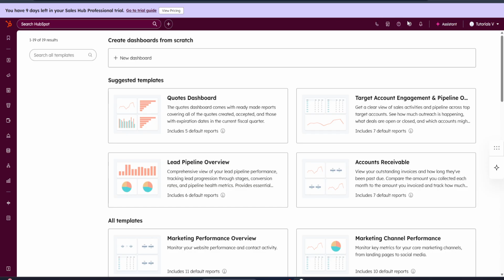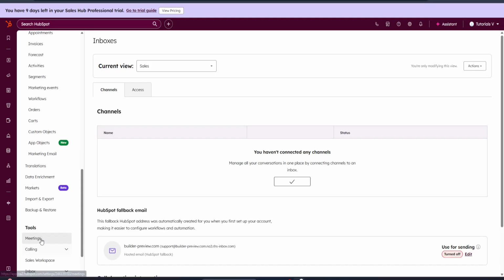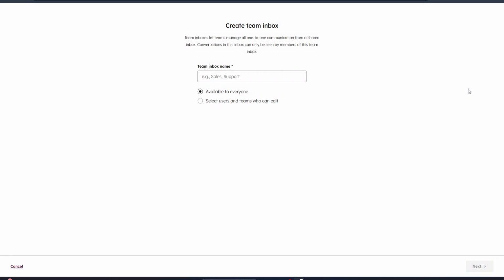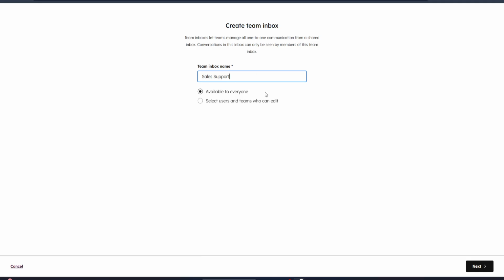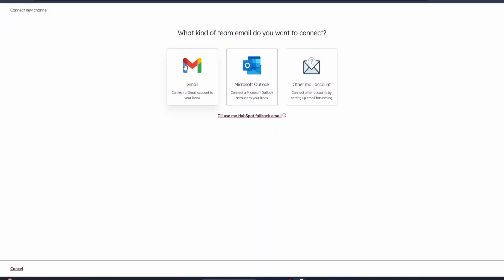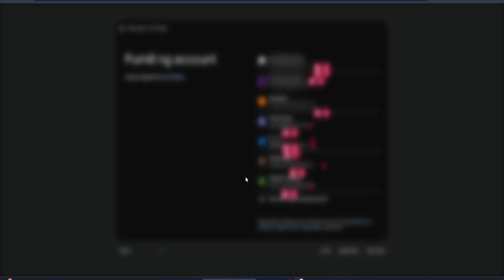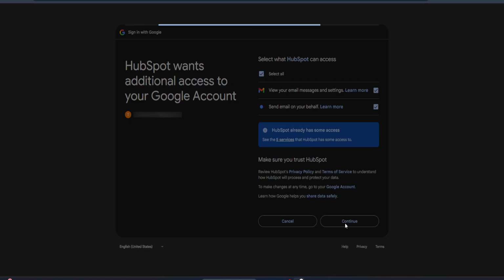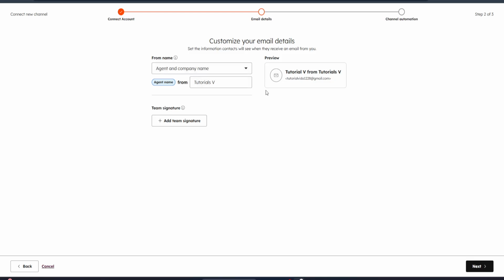How To Connect Your Shared Mailbox To HubSpot Inbox | Quick Tutorial 2025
In this video, you’ll learn how to connect your shared mailbox to HubSpot Inbox so your team can manage emails efficiently within your CRM.